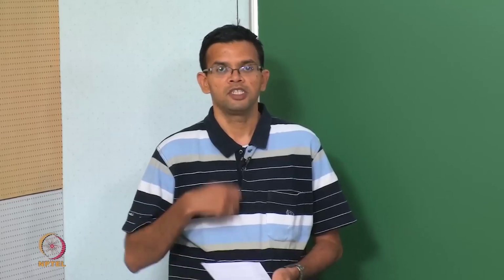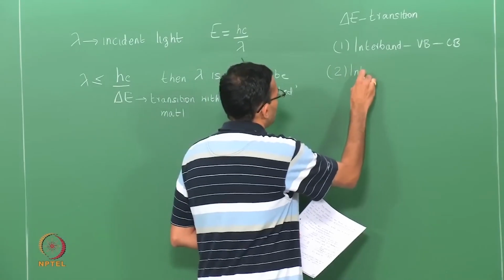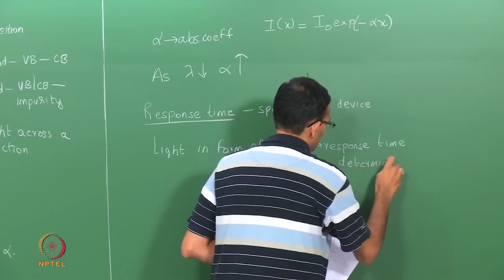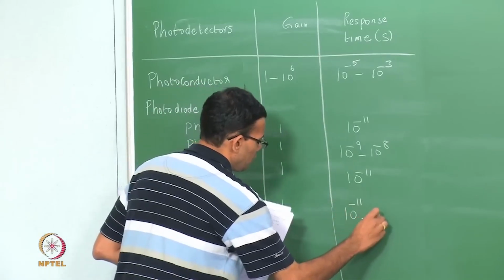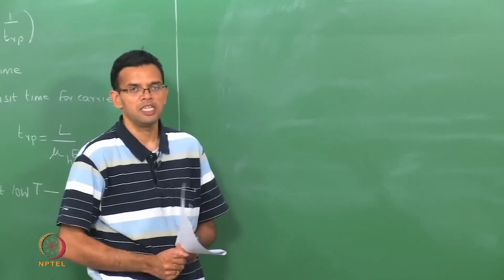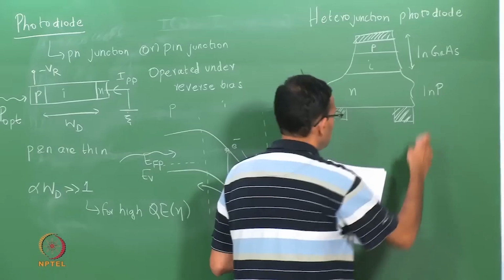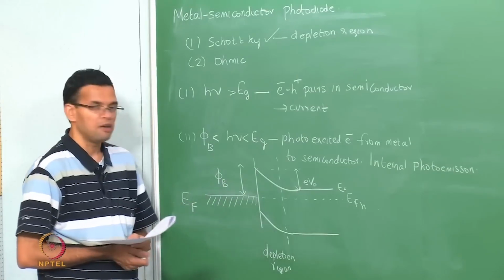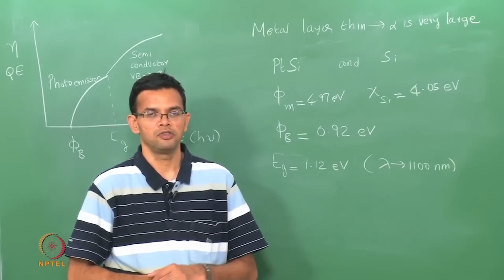Photodetectors swayamprabha CH35SP